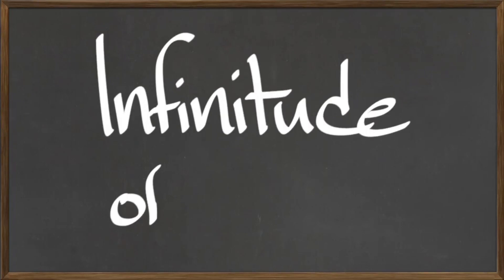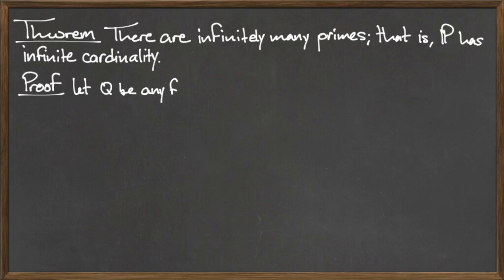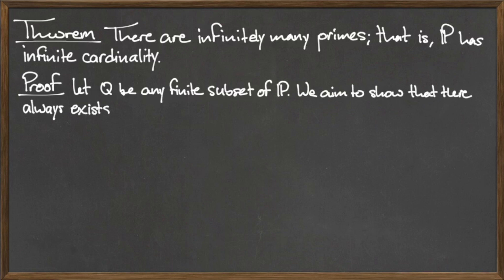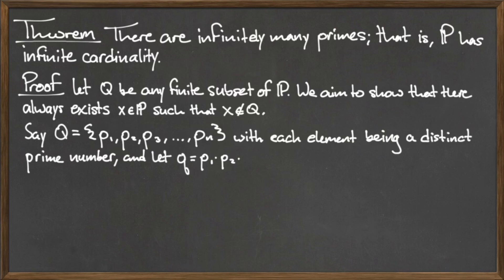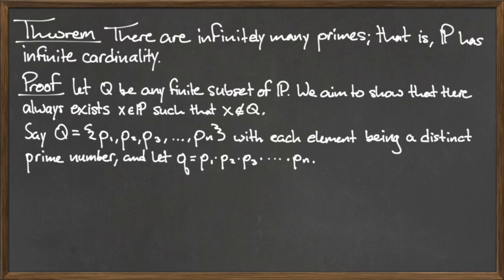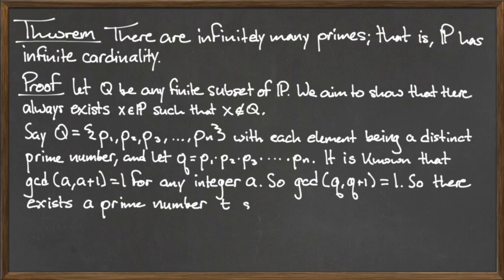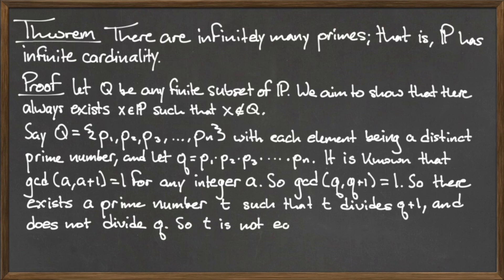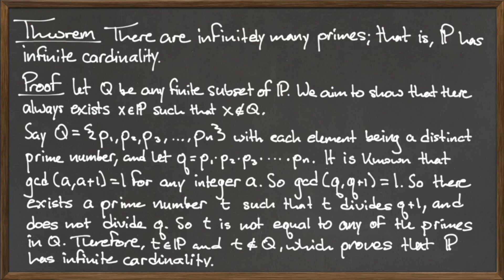MAT 112: The Infinitude of Primes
We prove that the set of primes is infinite.